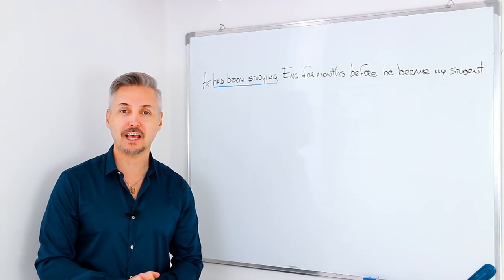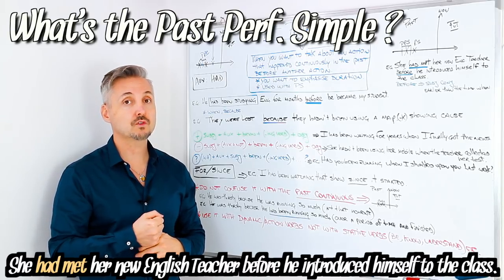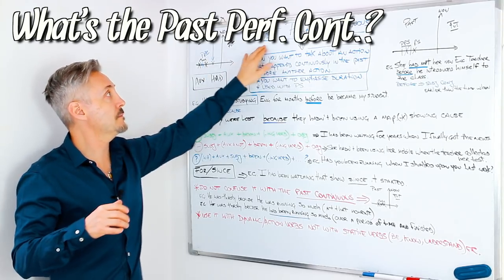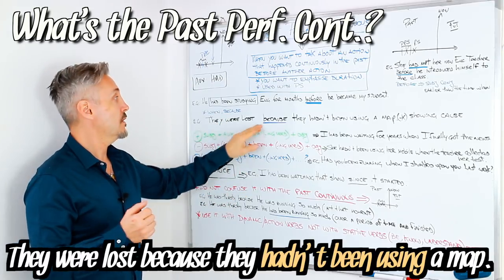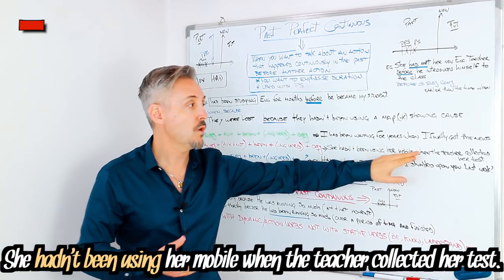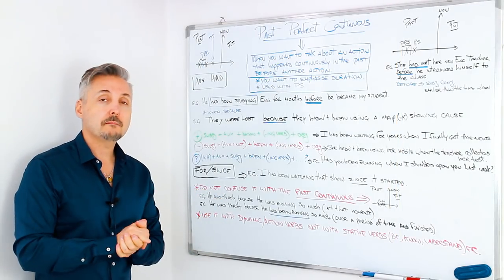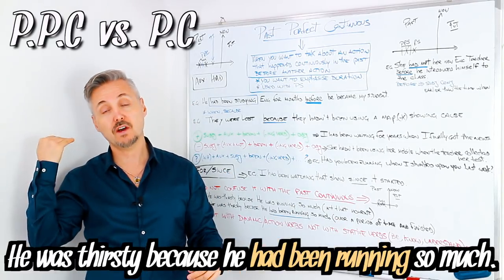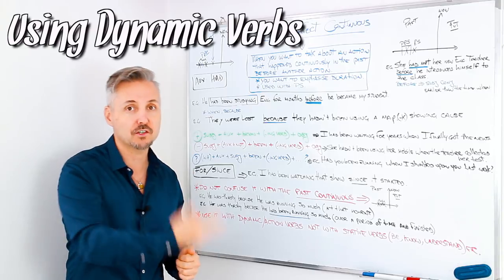Lesson on PAST PERFECT CONTINUOUS (He had been living in Italy for ages before he moved to Canada)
The Past Perfect Continuous is a tense that is easily confused with the Past Continuous. In this lesson, Mr. P./Marc will explain this difference. Still he will also talk about when using the Past Perfect continuously, showing all three types of formulas (positive and negative sentences and questions). He will go over the Past Perfect Simple to compare it with the Past Perfect Continuous tense.

Since 2018, he has taught English at an international high school in Canada.